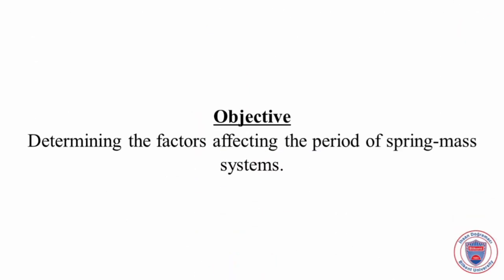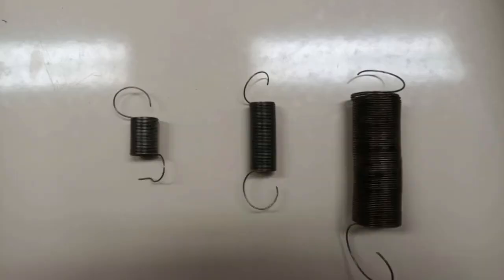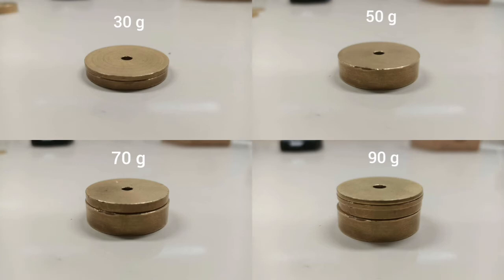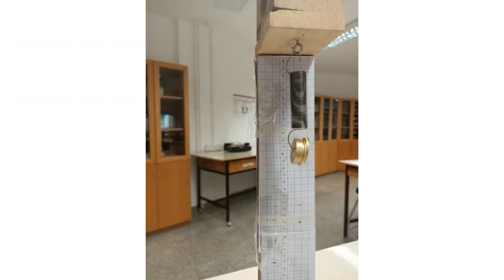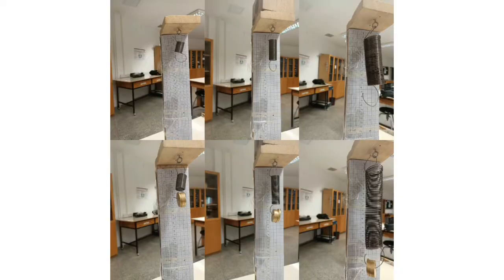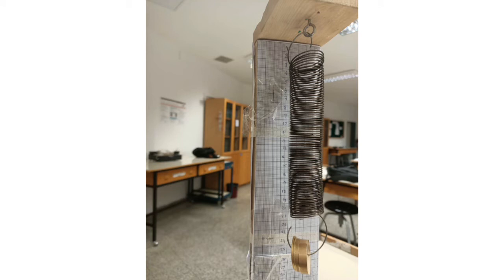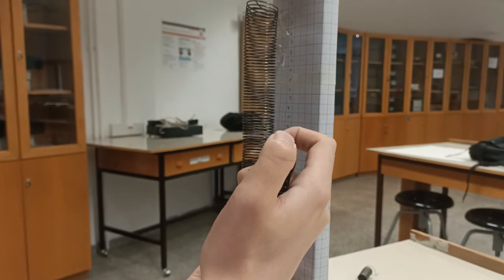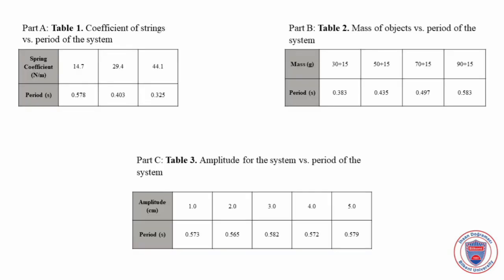Samet Senai Işık - Periodic Motion in Spring Mass Systems - PHYS101 - Bilkent University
Samet Senai Işık
Periodic Motion in Sprong Mass Systems
PHYS101
Bilkent University